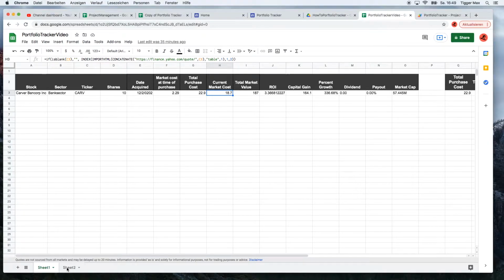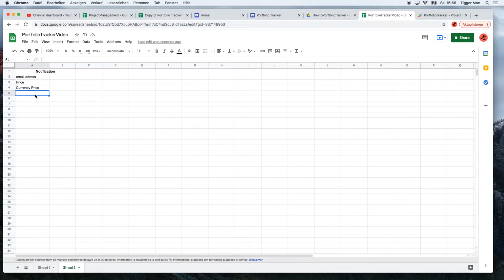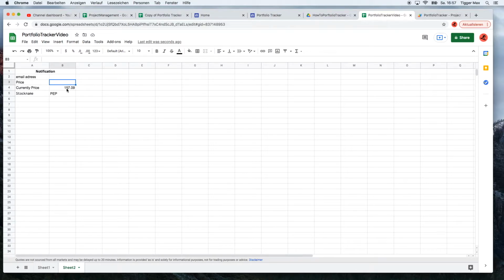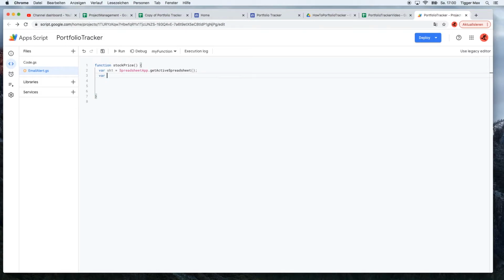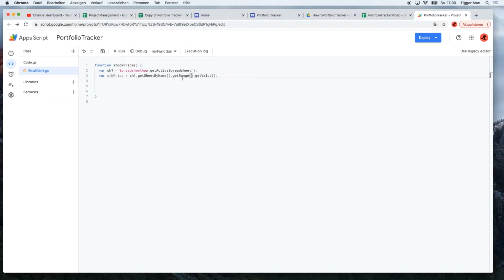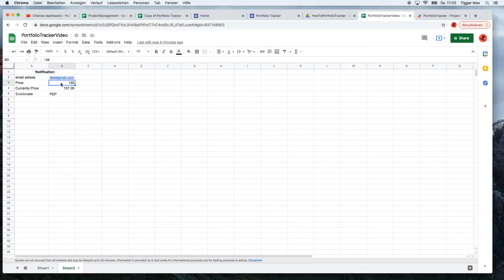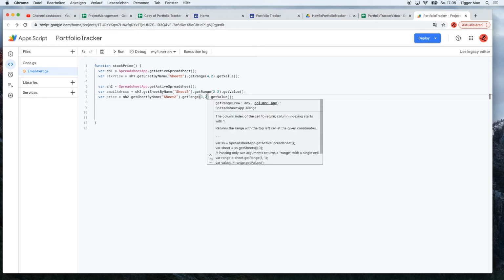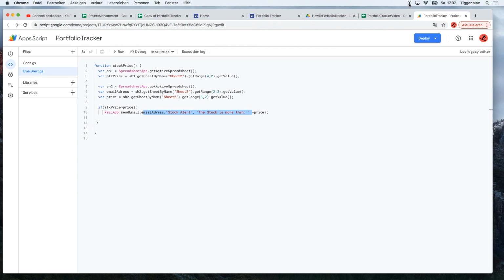Automated email stock price alert with Google apps script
This video contains a step to step guide to create automated email stock price alerts within the google sheets using google app script. This is going to be useful for staying informed regarding the transactions alerts in the form of an email notification. Hope you like the video!

The video is a Tutorial: Automated email stock price alert with Google apps script

This Video Link:👇👇
automated stock price alert
Create Email stock alert with Google Apps script
create stock alerts in google sheets
stock price alerts
Cashflow sheets